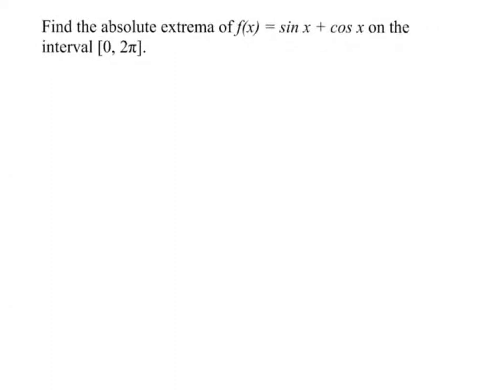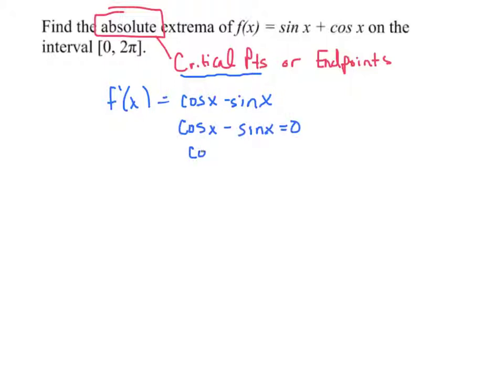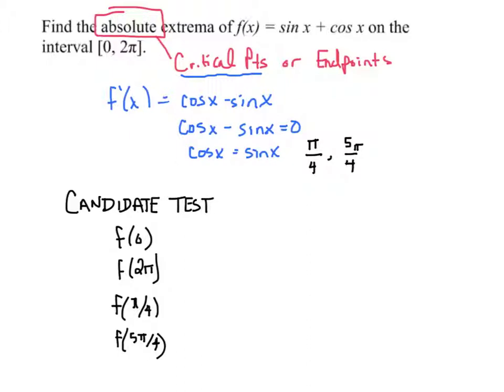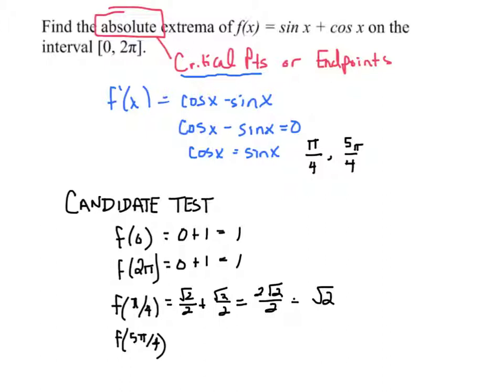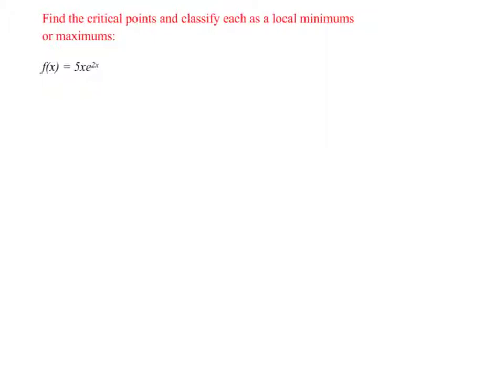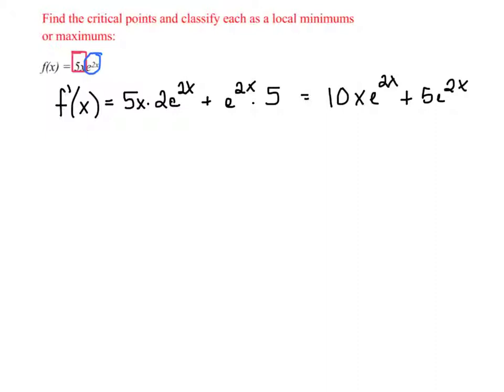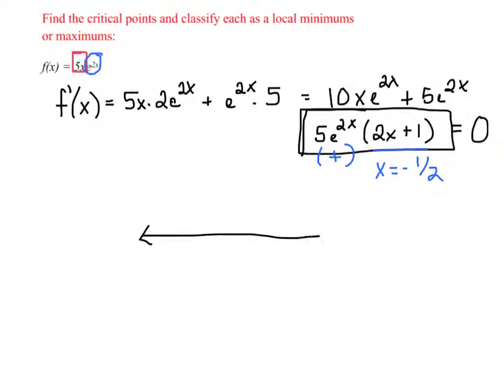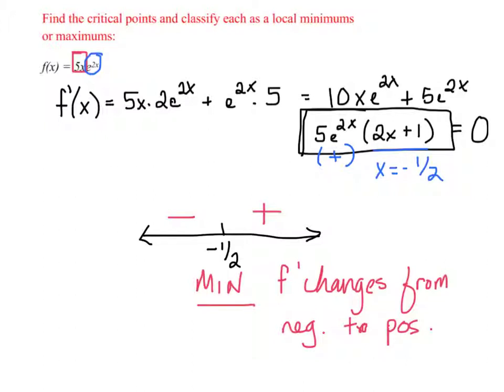Calculus Absolute Extrema Review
Extrema Review